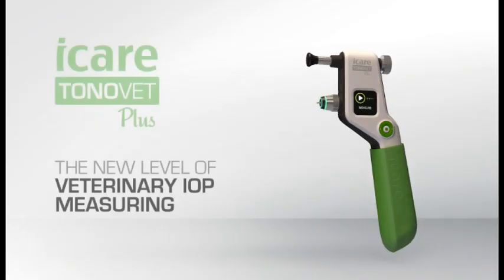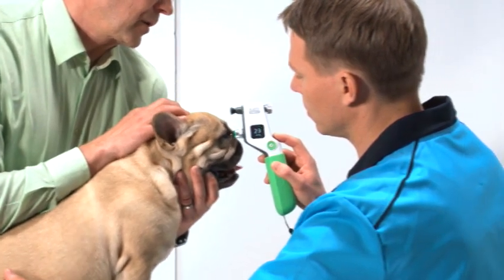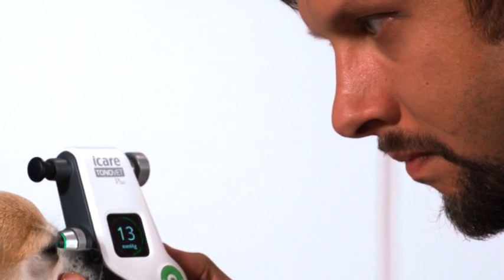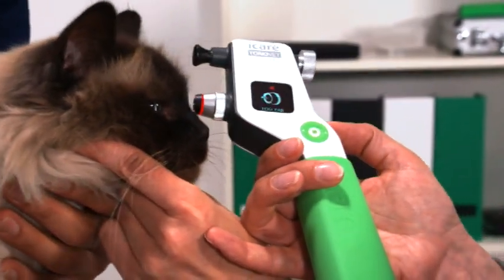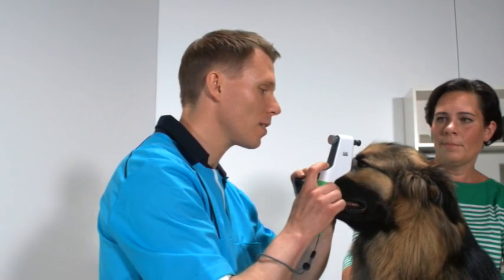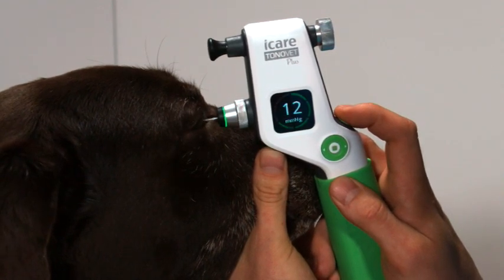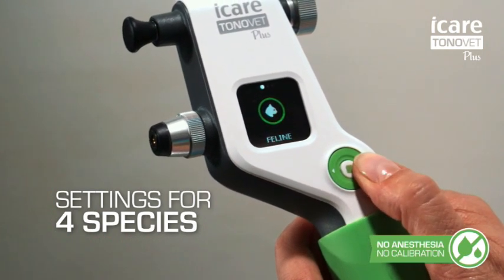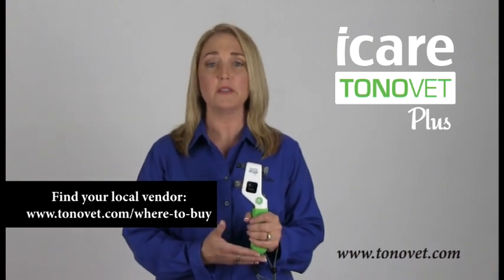TONOVET Plus Demonstration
New generation TONOVET makes veterinary eye pressure (IOP) measurement even easier. No anesthesia or calibration needed.